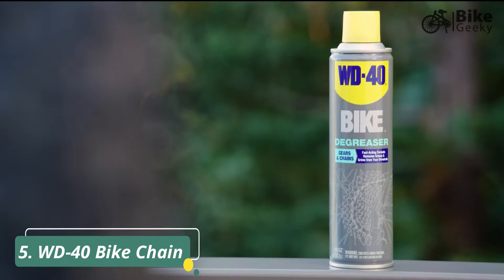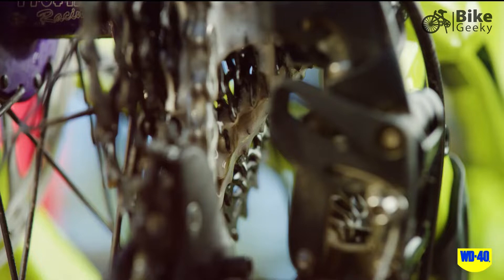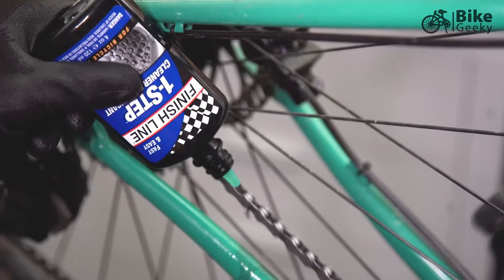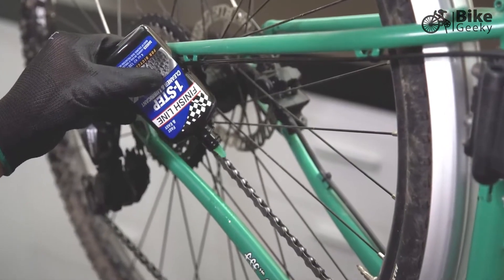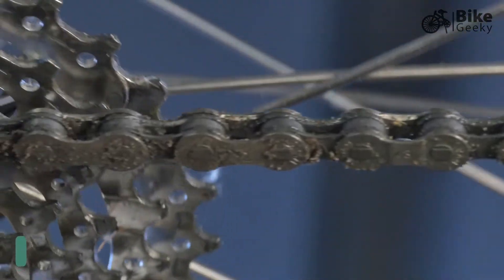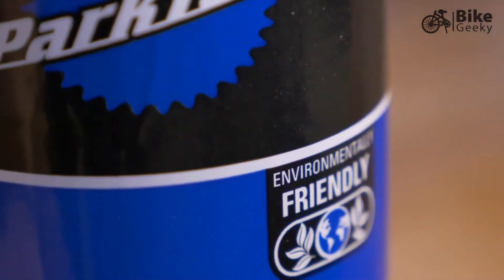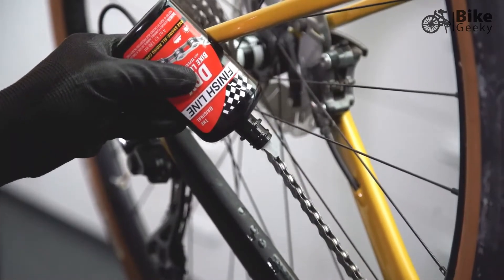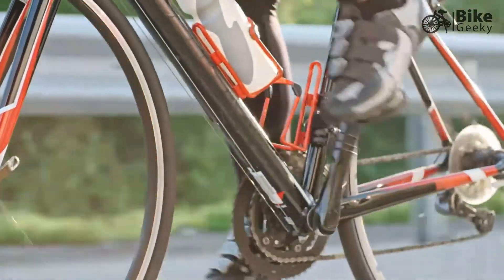Best Bike Chain Degreasers 2022 | Top 5 Best Bike Degreasers For Bike Chain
We are going to reveal the Top 5 Best Bike Chain Degreasers in the market below:

5. WD-40 Specialist Bike Chain Lube

4. Finish Line 1-Step Cleaner and Lubricant

3. Muc Off Nano Tech Bike Cleaner

2. Park Tool CB-4 Bio Chainbrite

1. Finish Line DRY Teflon Bicycle Chain Lube

We made this list based on our personal opinion. After doing our research based on their price, durability, comfort, brand reputation, and more, we ranked them in no particular order.

If this video was helpful to you, please remember to leave a like and subscribe to our channel to see more videos like this in the future; if you have any questions, leave a comment below, and we will get back to you as soon as possible we can.

      cool gadgets that improve our lives.